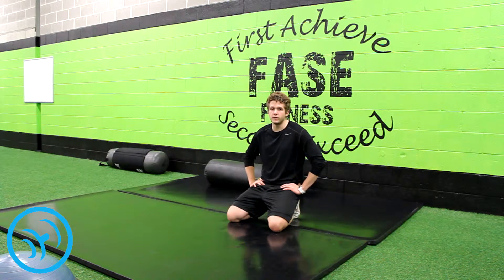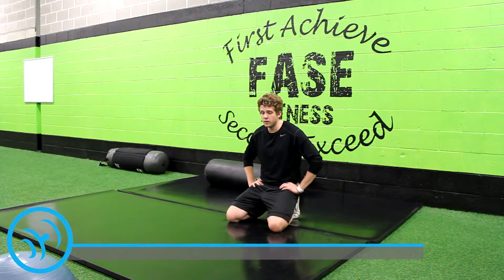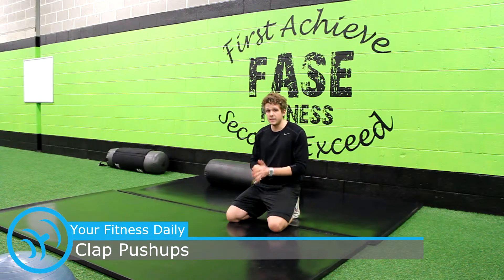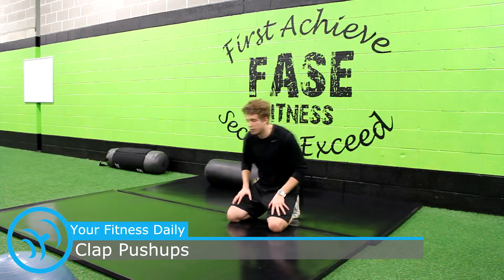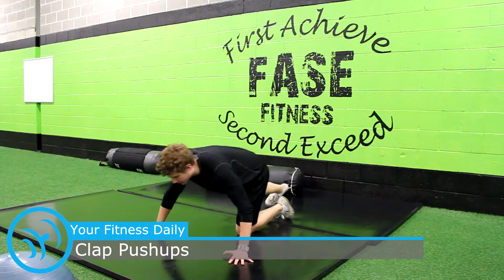How To: Clap Pushups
A demonstration of how to perform a Clap Pushup.